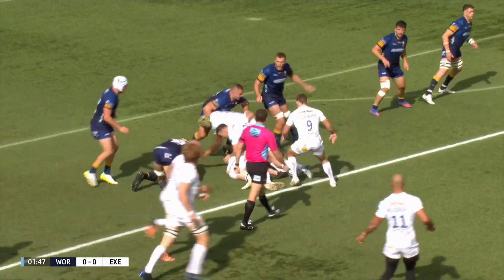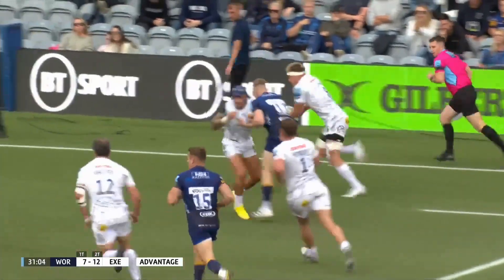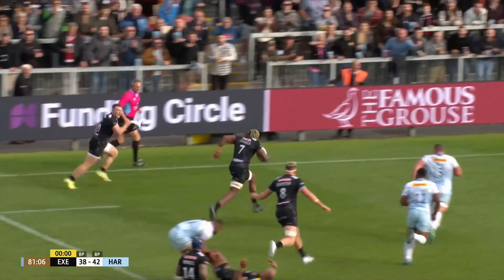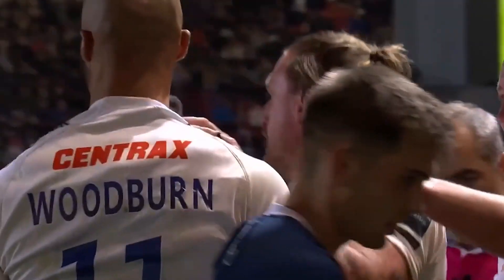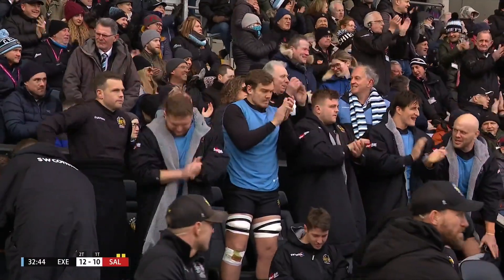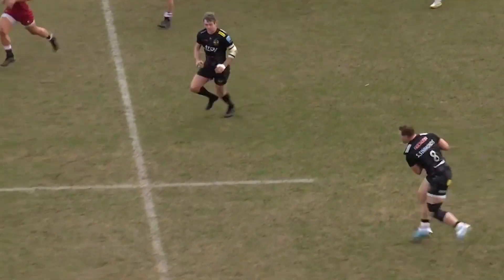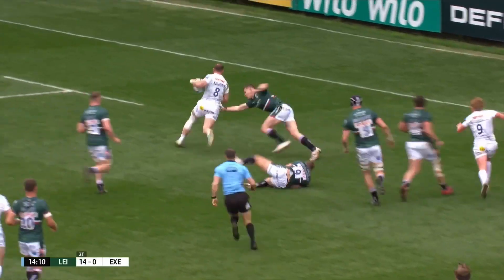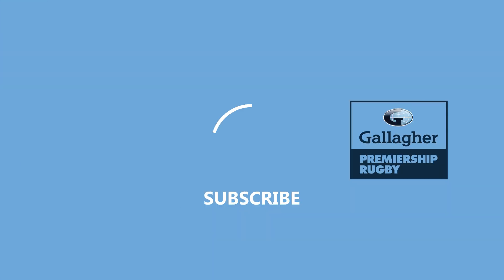Exeter's Best Tries of the Season! | Gallagher Premiership 2022/23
The Chiefs brought through some exciting young players, and secured a 7th placed finish but which was your favourite Chiefs score of the season?